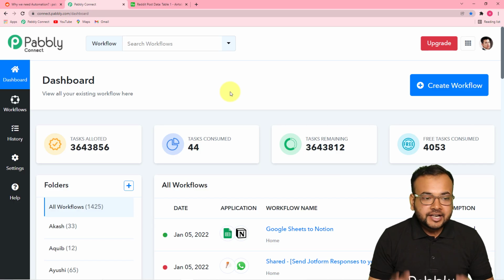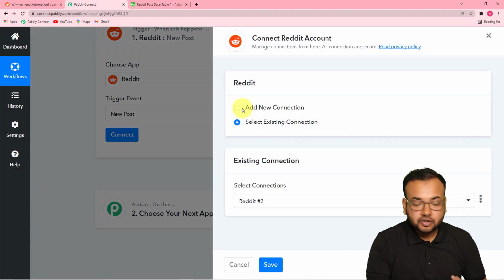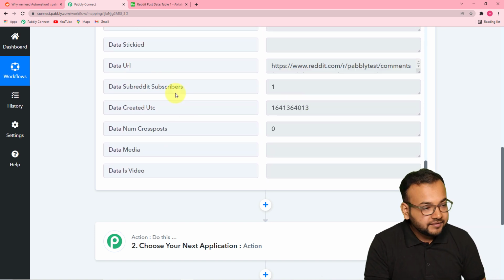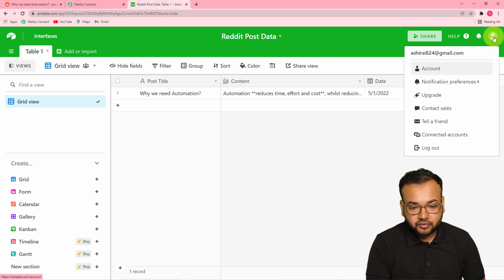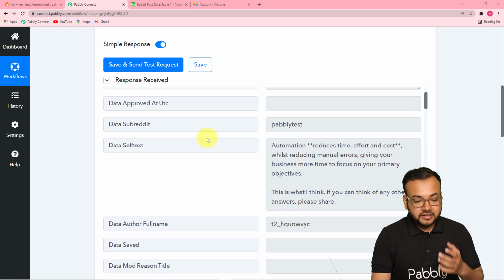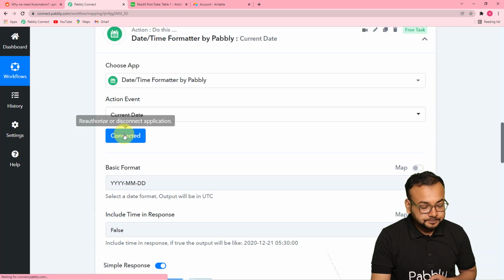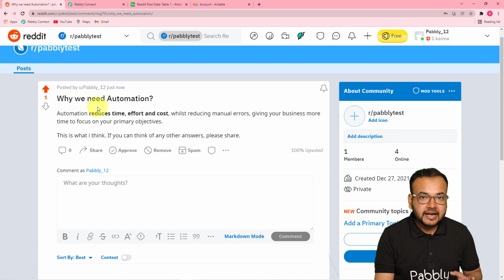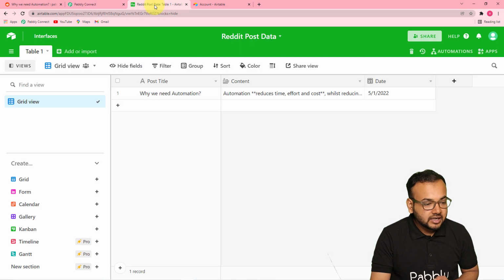Reddit Airtable Integration | Extract Reddit Post Data to Airtable using Pabbly Connect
In this video, we will learn Reddit Airtable integration, where you can Reddit Airtable integration | extract Reddit post data to Airtable using Pabbly Connect with the help of Pabbly Connect.